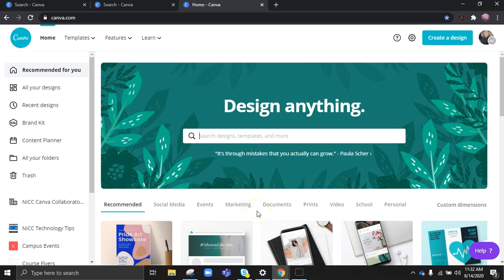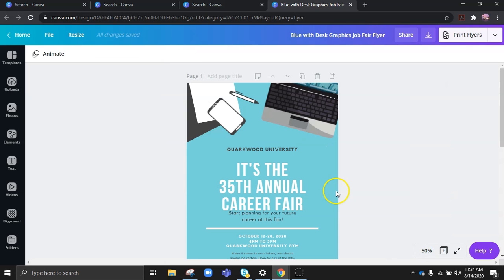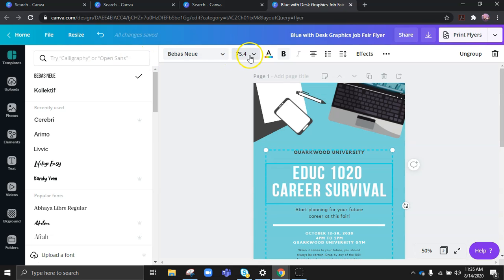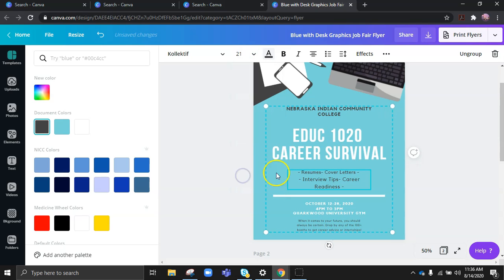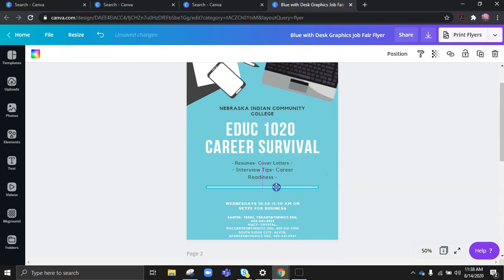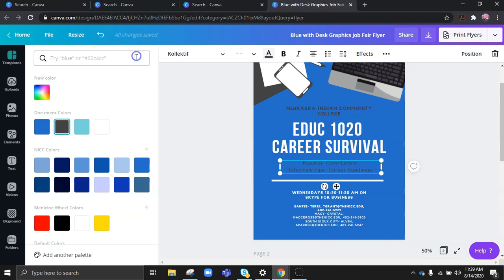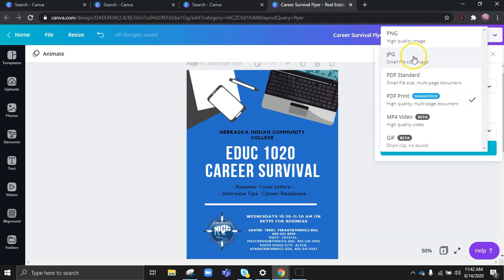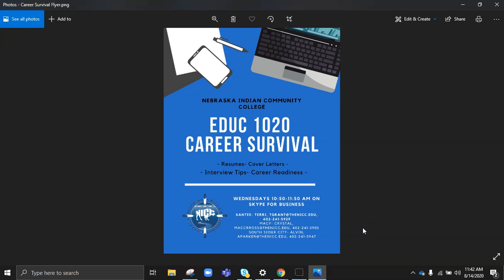Create in Canva Tutorial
Create flyers, social media posts, calendars, presentations, and more! This free program (upgraded available) allows you to customize templates to fit your need. Great for developing projects or for fun too!